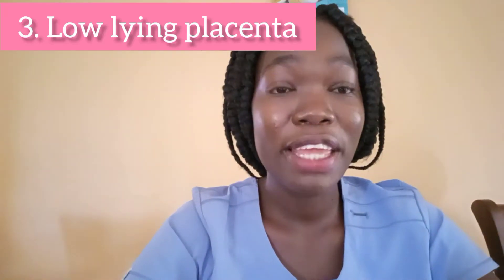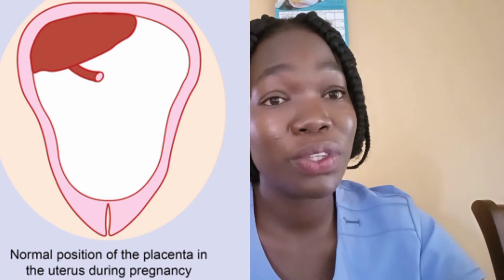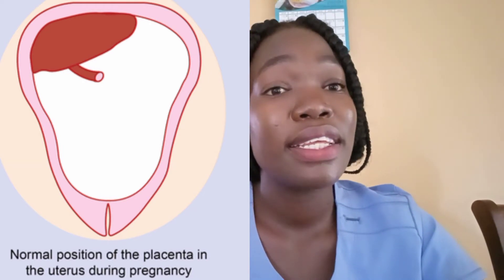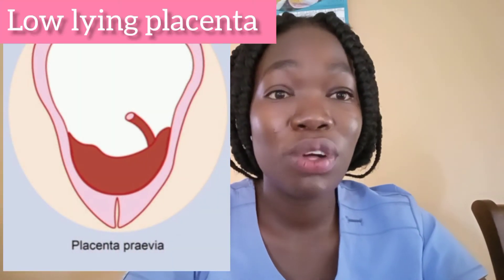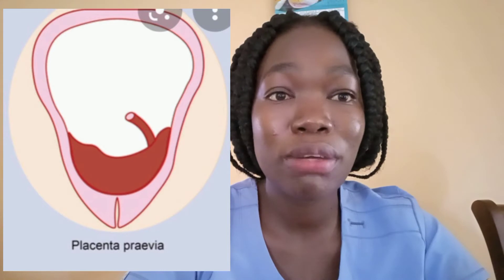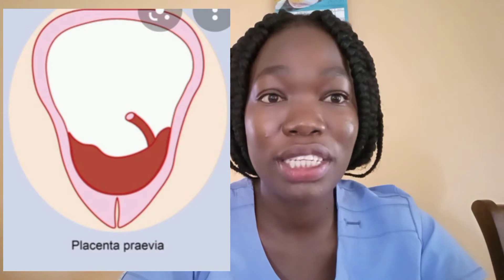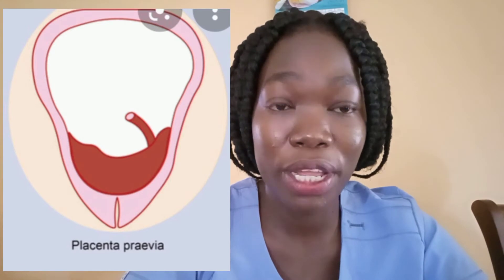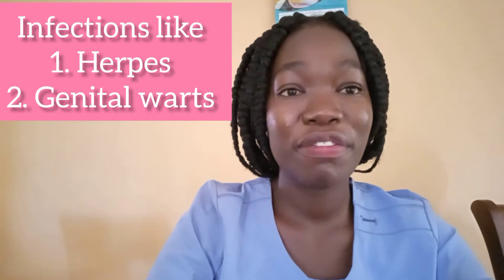The cesarean section, indications and possible risks associated with it.